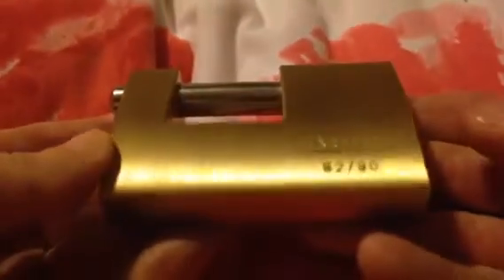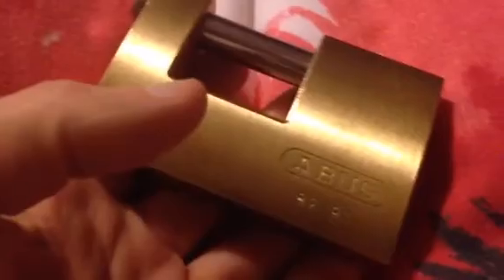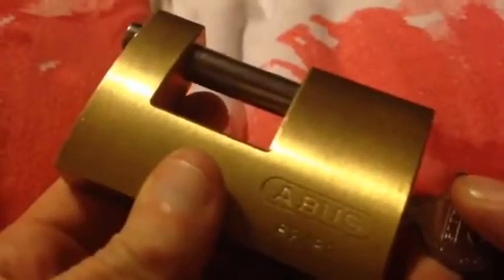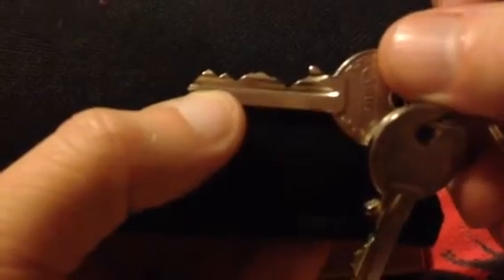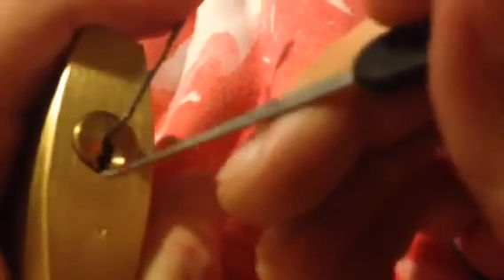ABUS 82/90 Padlock Picked